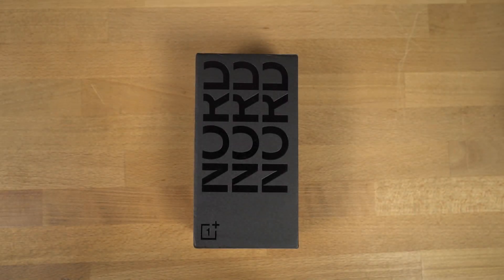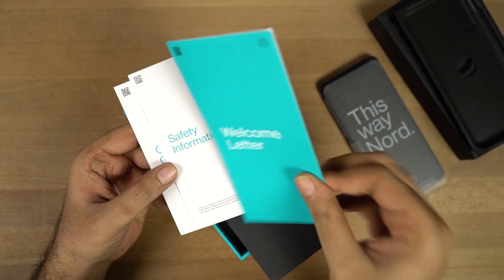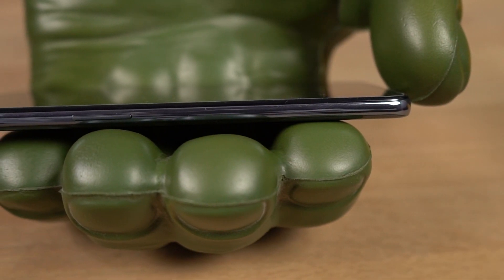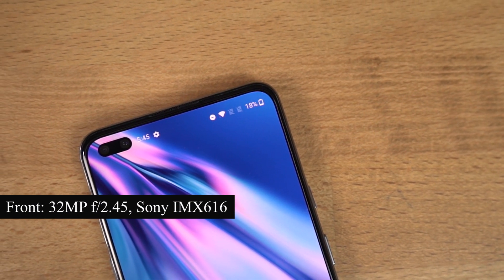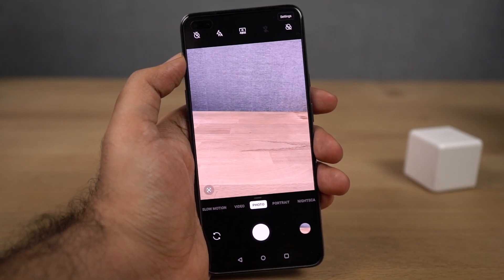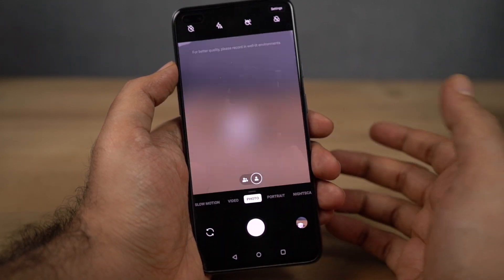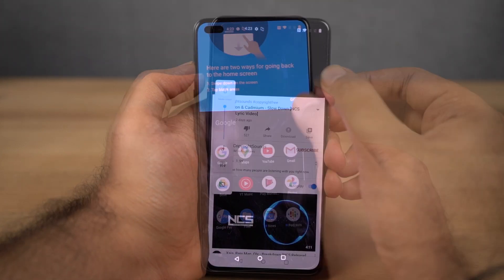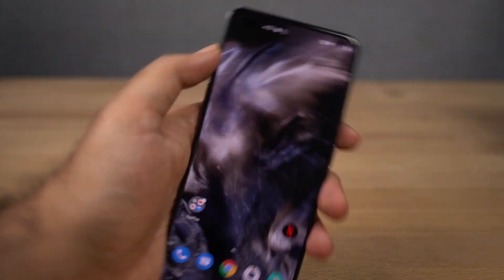OnePlus Nord Unboxing, Specs, Price, Hands-on Review